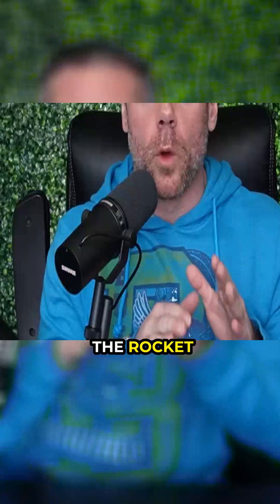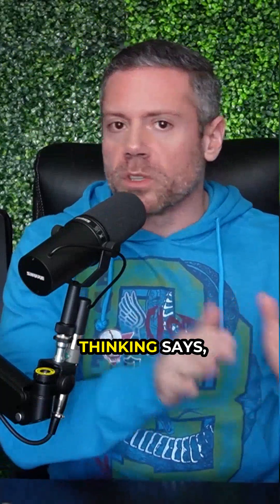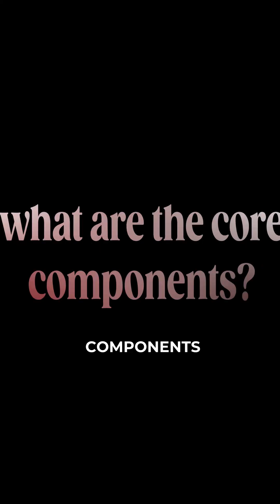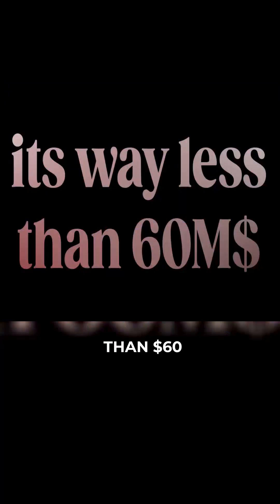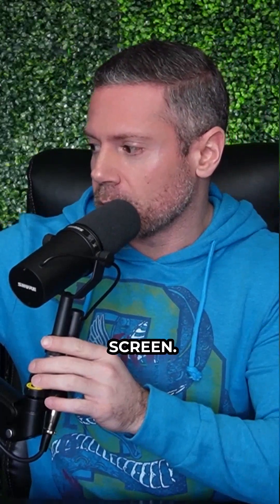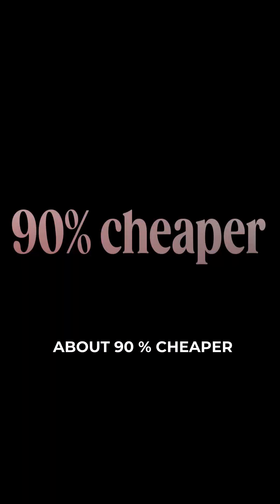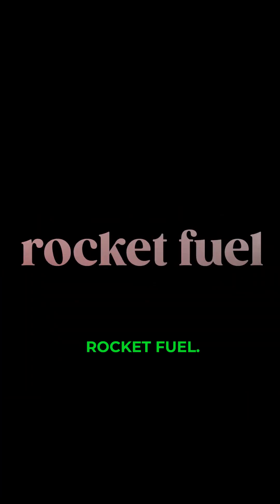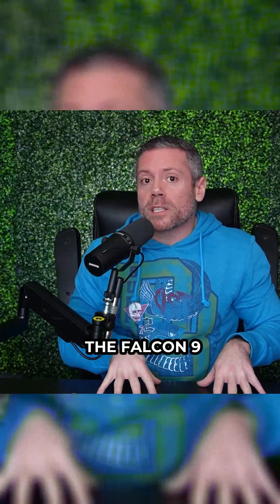How Elon Lowered Rocket Costs at SpaceX by 90%: First Principles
Unlocking innovation with first principles thinking and learn how Elon was able to save over 90% on rocket costs by asking better questions.